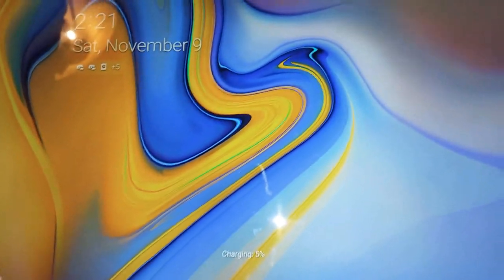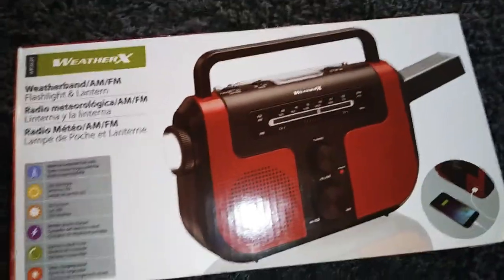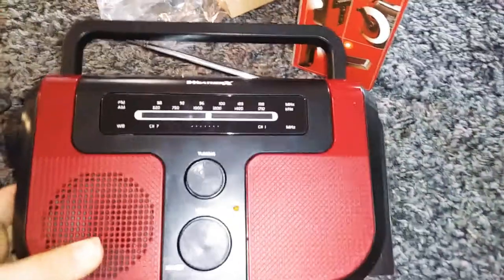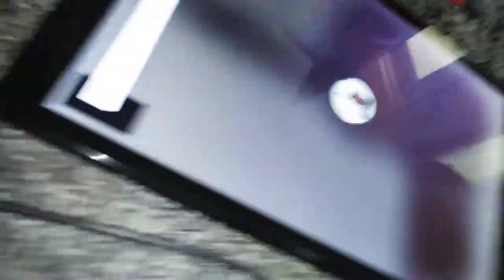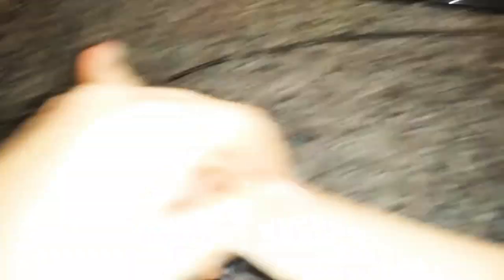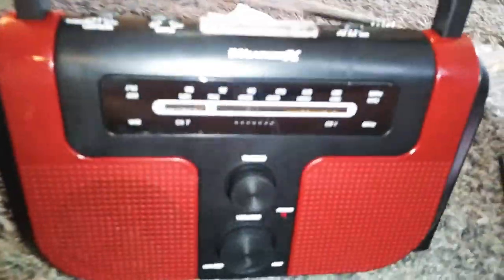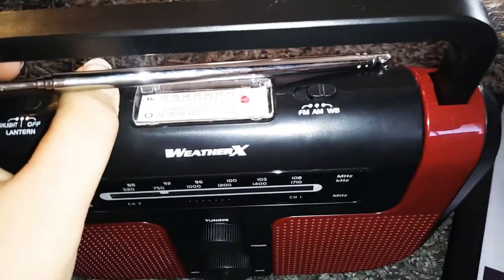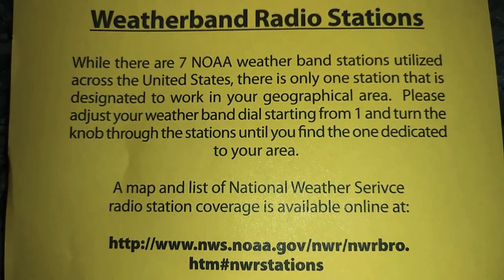(EXTREMELY RARE!!!!!)Unboxing of the WEATHERX NWR WR383R with Thermostat and AM-FM Radio!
With Thermostat & AM-FM & Flashlight & Lanterns & Solar & Siren Test!